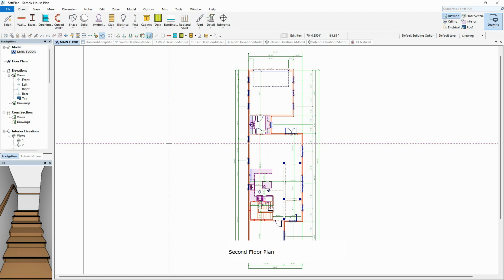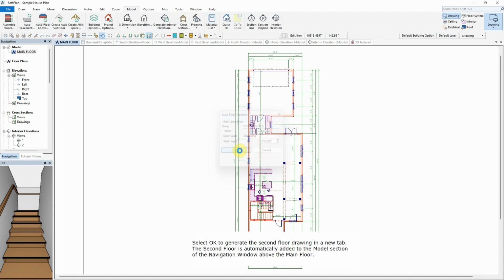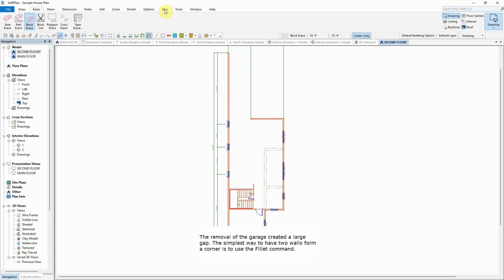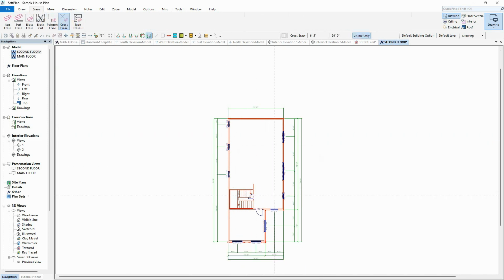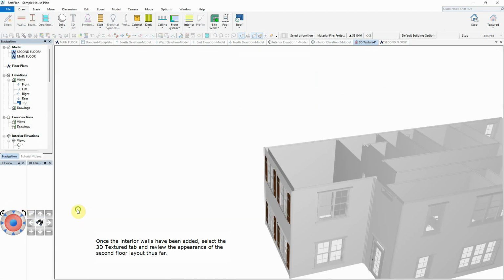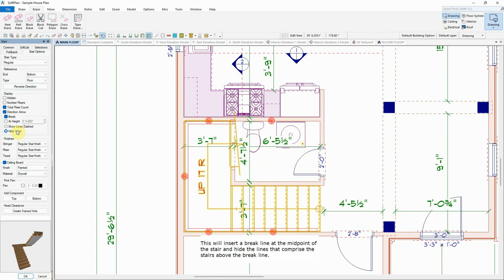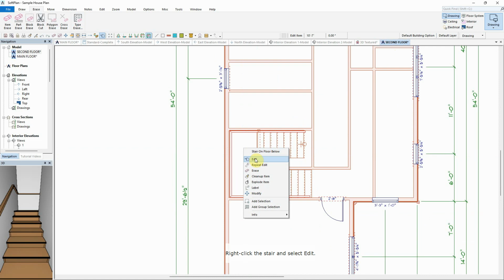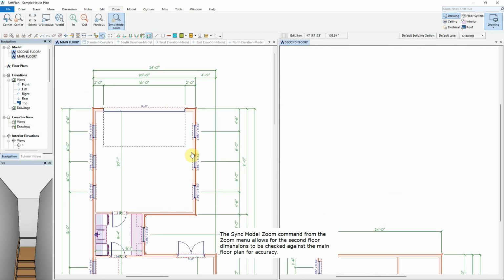12_Second Floor Plan